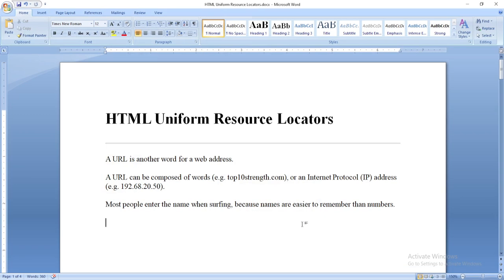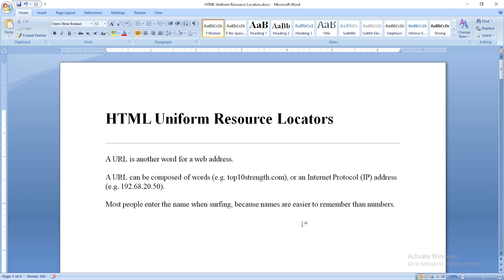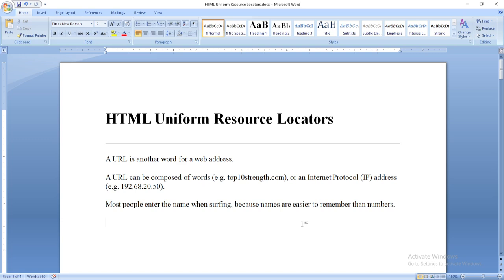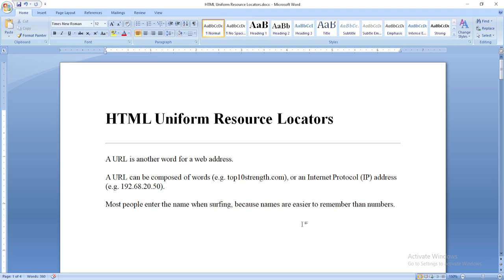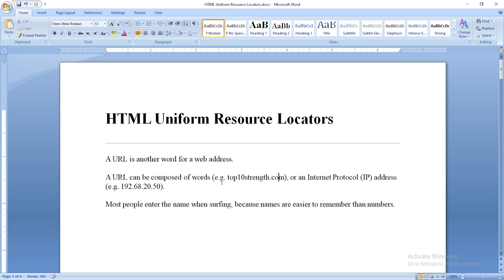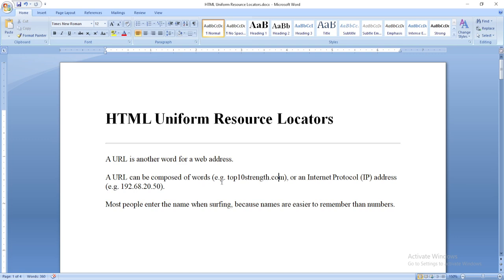Haa... 😲 HTML Tutorial for Beginners: 217 Uniform Resource Locators URL - URL